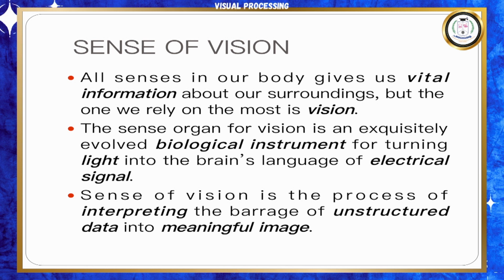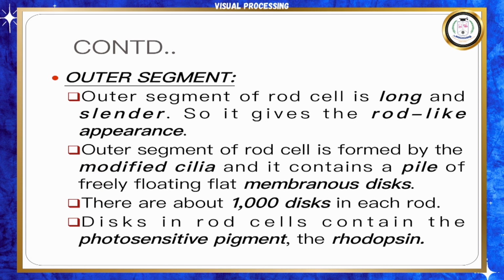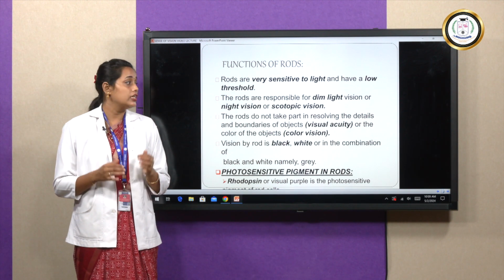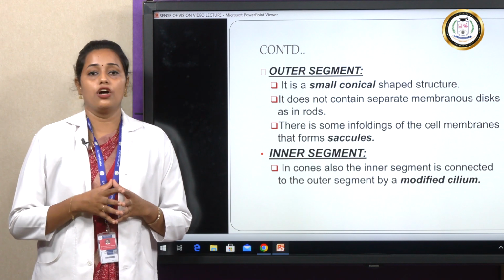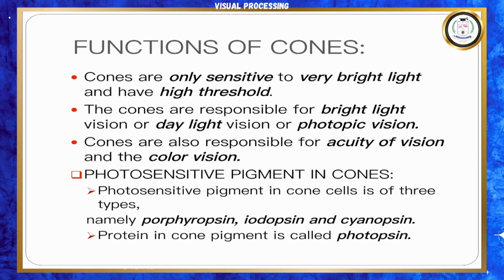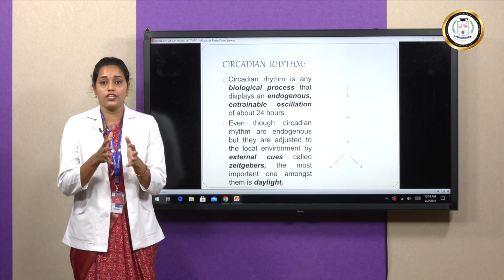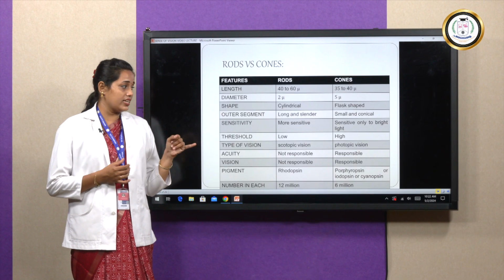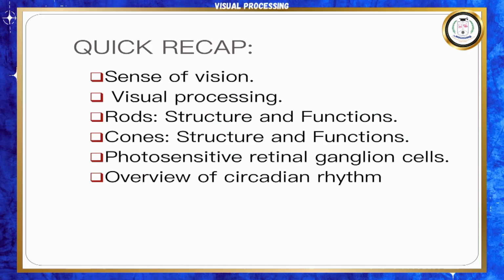Visual Processing - Ms Preetha Wilma Dawson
This video covers the following contents:
The process of sense of vision, how the light energy is getting converted into electrical impulses. The process of visual processing is mainly governed by the photoreceptors namely the rods and cones which is responsible for vision and the photosensitive retinal ganglion cell which helps in the regulation of circadian rhythm. This video also elaborates and illustrates about the structure and function of rods and cones, aims to differentiate the characteristic features of them. Also adds on brief overview about the circadian rhythm and zeitgeber